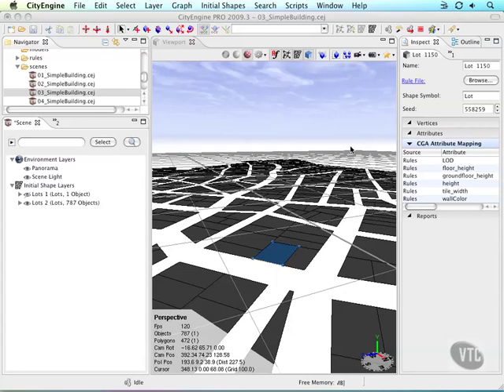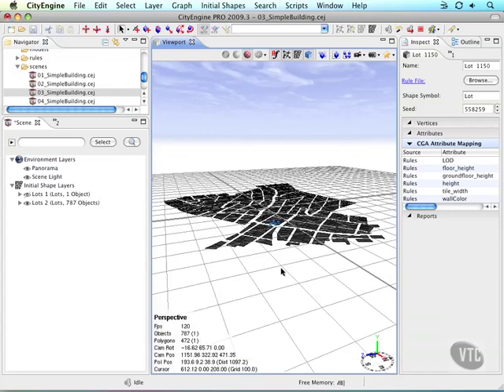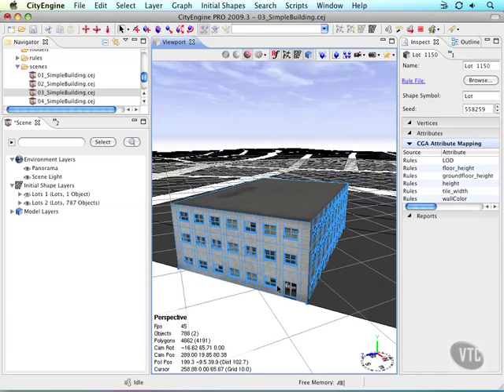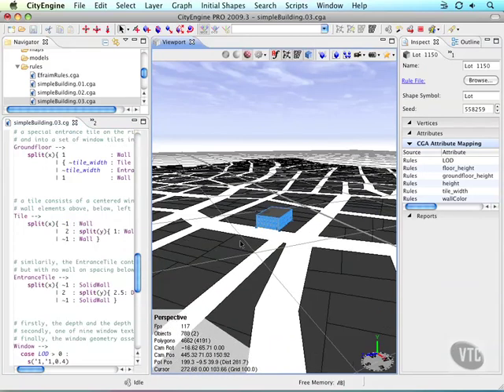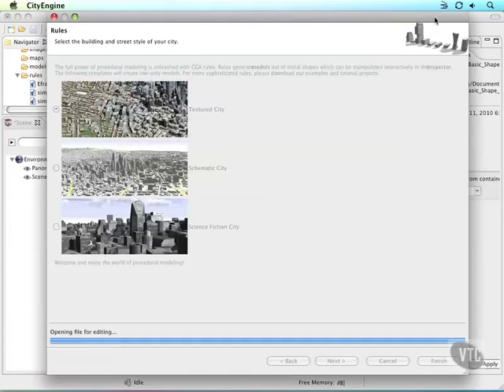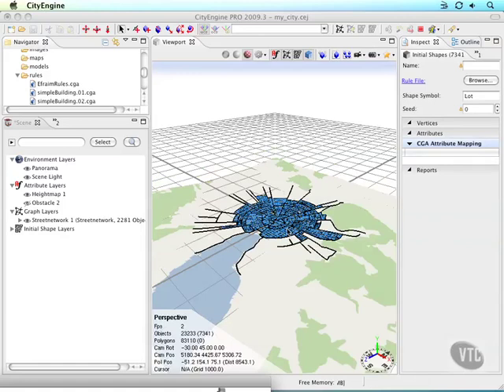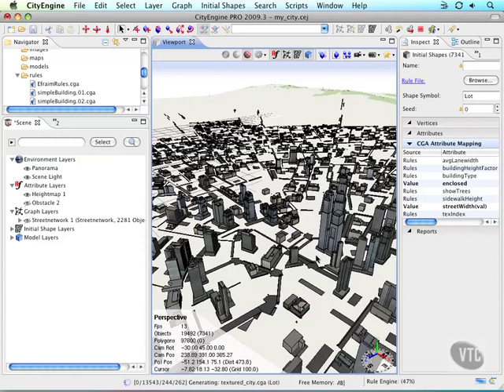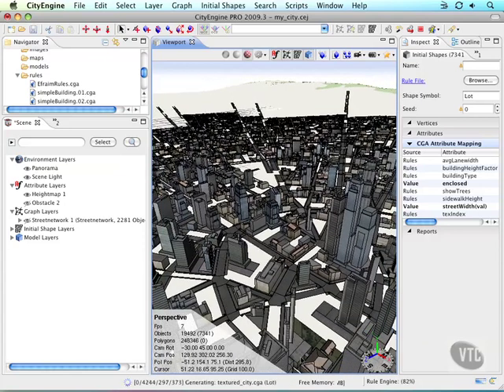UNITY3D - GENERATING MASSIVE WORLDS